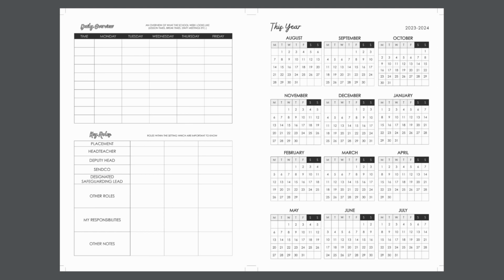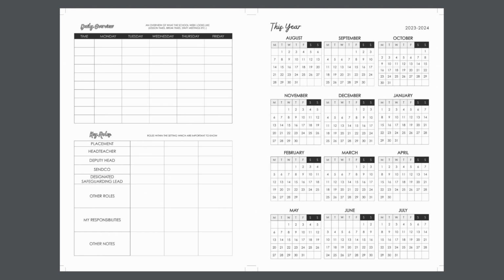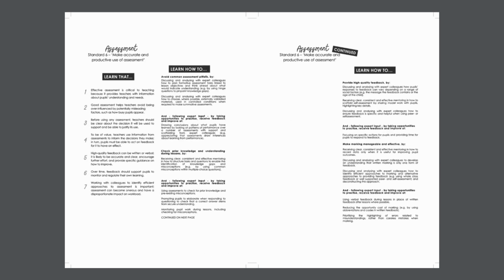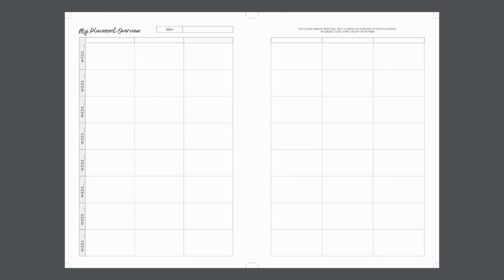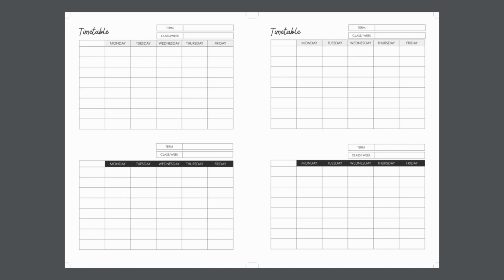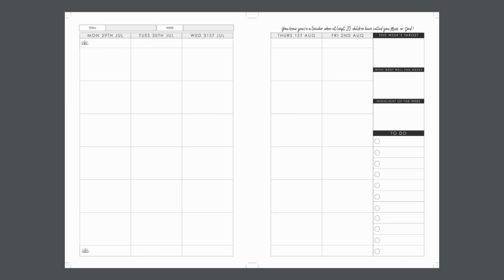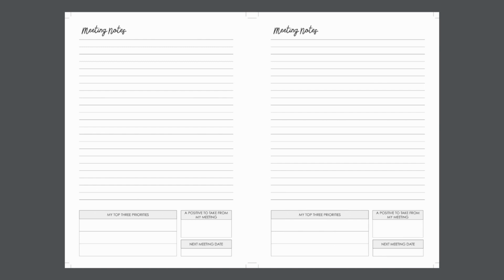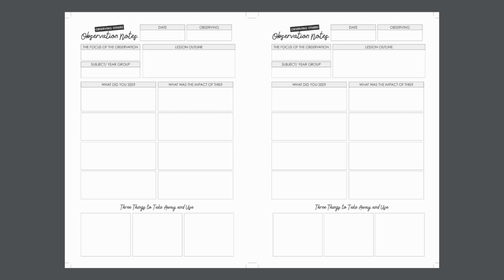Trainee Planner Run Through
Welcome to our comprehensive run-through of the Teacher Training Planner - the ultimate tool to help you plan, organise, and track your professional development as an educator.

Designed specifically for teachers and education professionals, the Teacher Training Planner provides a simple and effective way to plan your training sessions, set goals, and track your progress.

In this video, we'll walk you through all the features of the Teacher Training Planner, including how to create your personalised training plan, set and track goals, and monitor your progress towards achieving those goals.

We'll also show you how to use the planner's built-in tracking tools to keep tabs on your training sessions, log any  observations and meetings, and record your reflections on what you've learned.

With the Teacher Training Planner, you'll have everything you need to stay organised, focused, and motivated as you work towards becoming a more effective and successful teacher.

So if you're ready to take your professional development to the next level, join us as we explore the many features of the Teacher Training Planner.